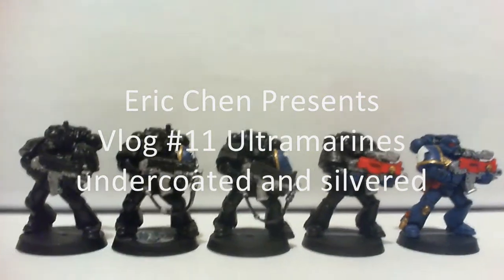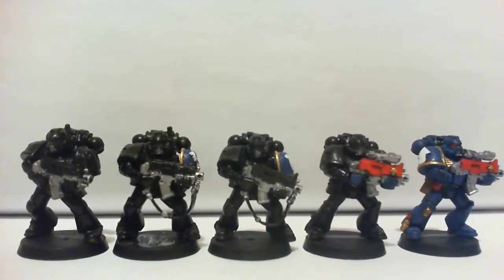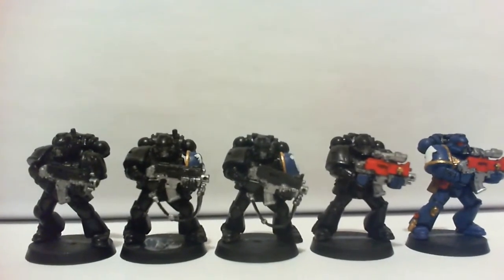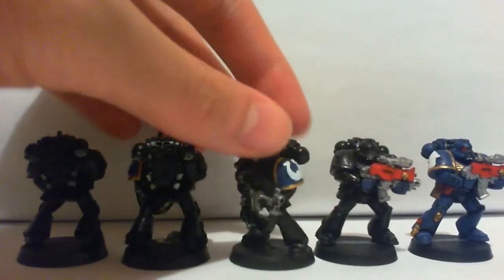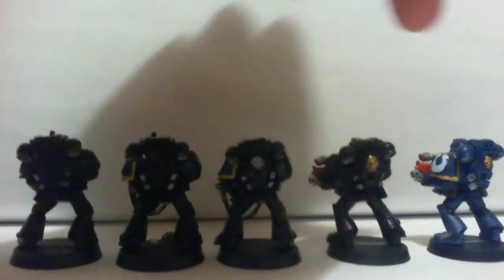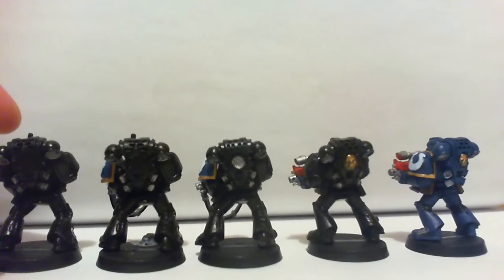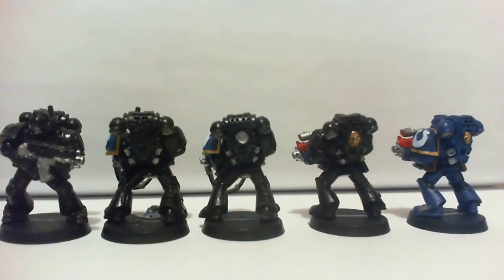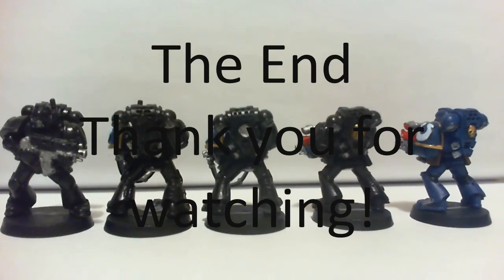Vlog #11 Ultramarines undercoated and silvered Warhammer 40k